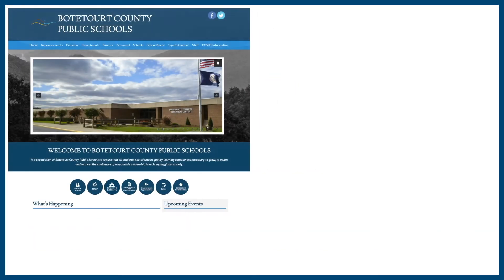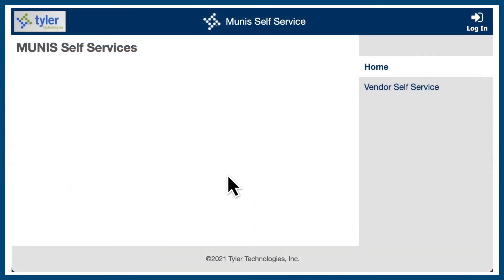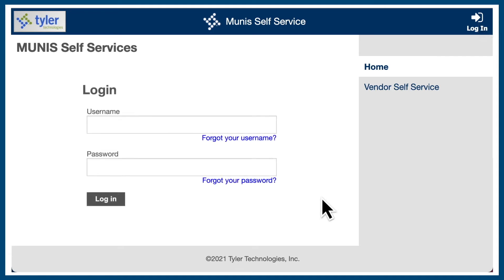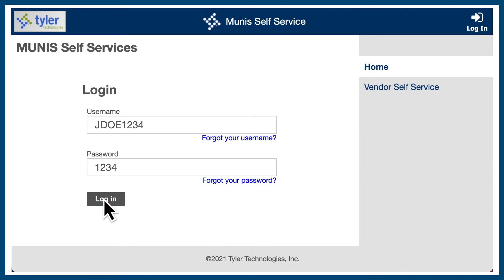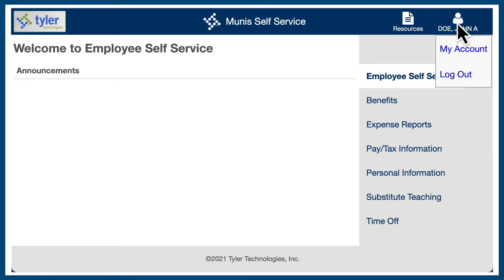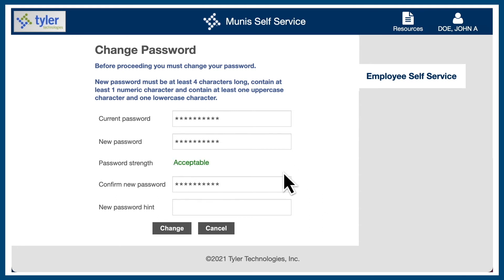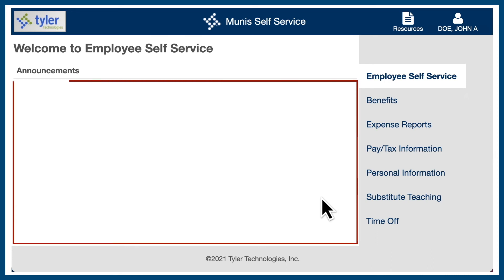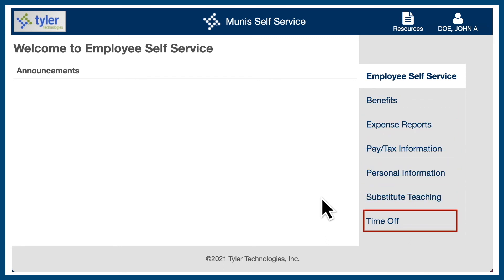NTO Video: MUNIS 2021